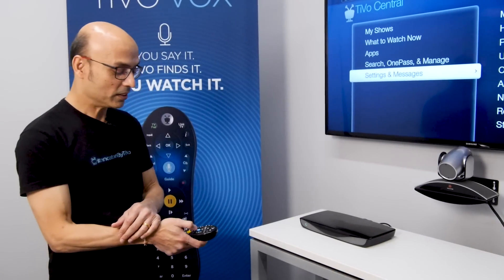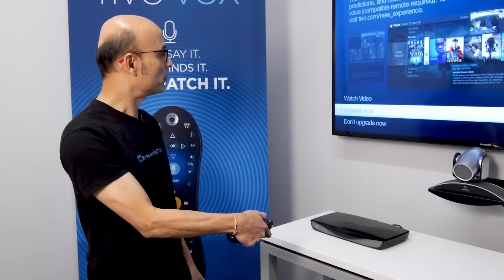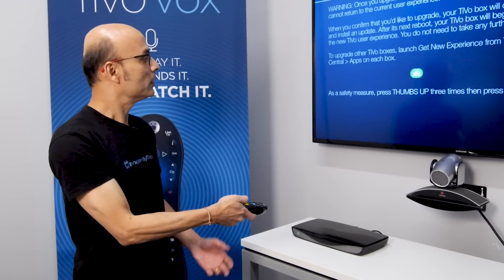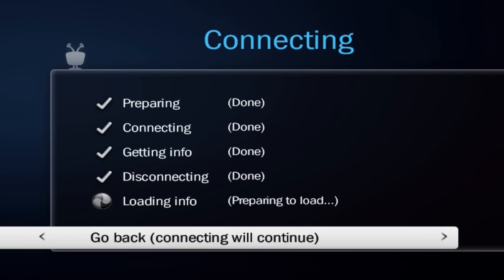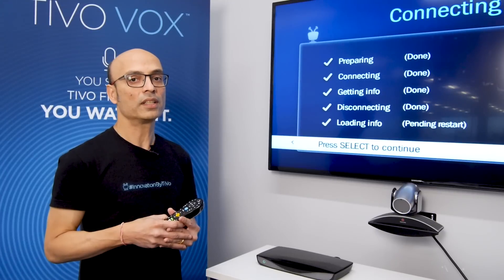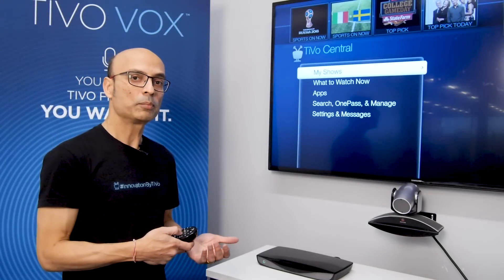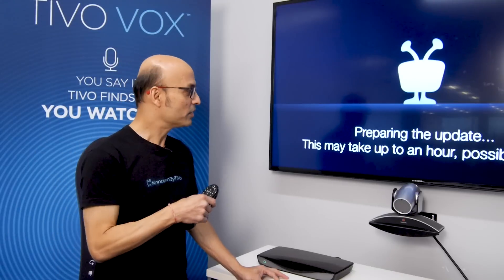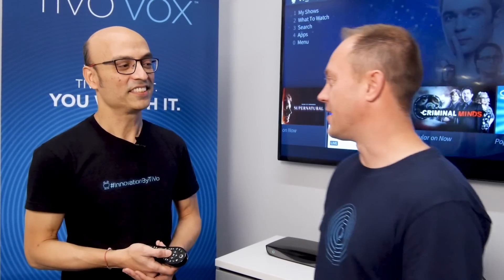How to Upgrade to the TiVo New Experience User Interface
A quick guide on how to upgrade your old TiVo user interface to the new UI. You can also visit this URL for more info (Please log into your TiVo account)

TiVo engineer Ganesh Khandpekar and product innovator David Shoop helps walk you through how to easily get the updated new experience user interface.

Please note that once your box has been upgraded, you will not be able to downgrade the interface once the update has been completed.